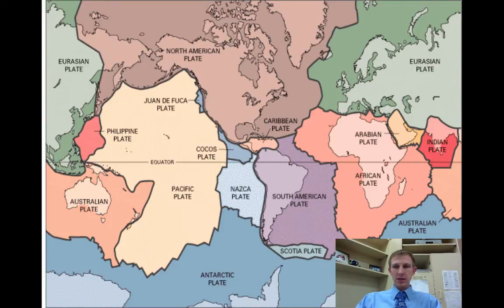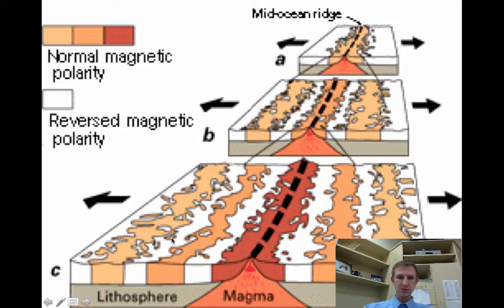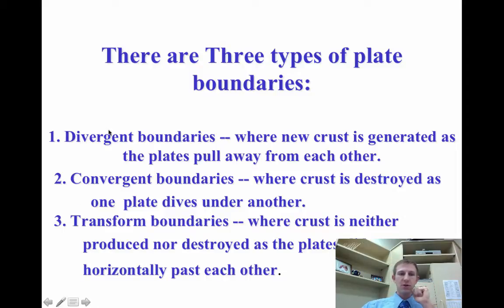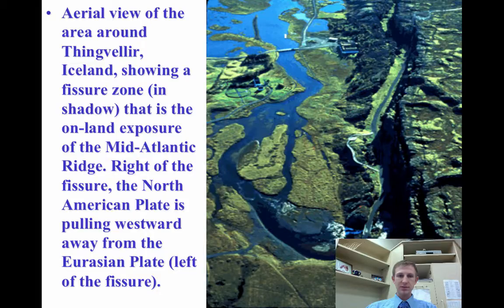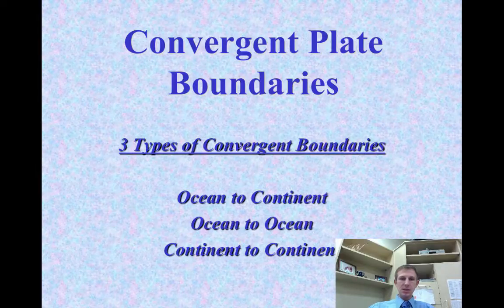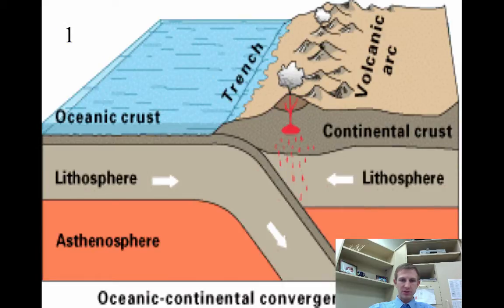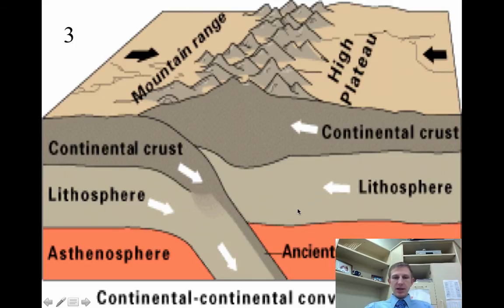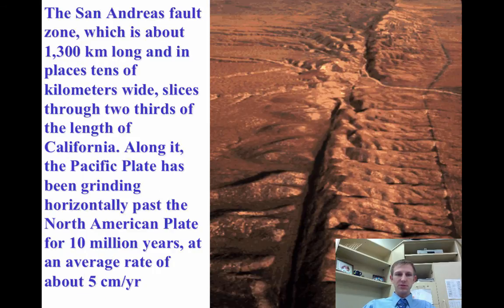Plate Boundary Presentation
Table of Contents:

03:45 - Quick Check:
04:05 - WHAT YOU SHOULD LEARN/BE ABLE TO DO FROM THIS VIDEO
04:23 -
04:24 - WHAT YOU SHOULD LEARN/BE ABLE TO DO FROM THIS VIDEO
04:43 -
06:09 - Divergent Plate Boundaries
06:36 - What happens?
06:52 -
10:46 - Convergent Plate Boundaries
10:57 -
14:35 - Google Earth Image of Challenger deep
15:25 - Google Earth Image of Challenger deep
15:26 -
15:56 - Continental crust won’t subduct (on previous image, the oceanic crust subducts only)
16:05 -
16:07 - Continental crust won’t subduct (on previous image, the oceanic crust subducts only)
16:14 -
17:38 - Transform Boundaries
17:42 -
18:29 - WHAT YOU SHOULD LEARN/BE ABLE TO DO FROM THIS VIDEO